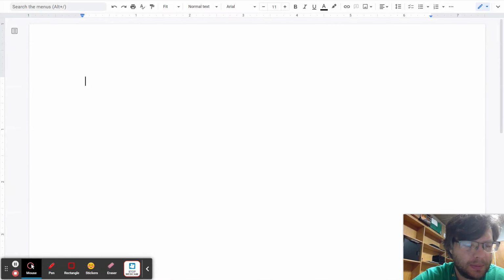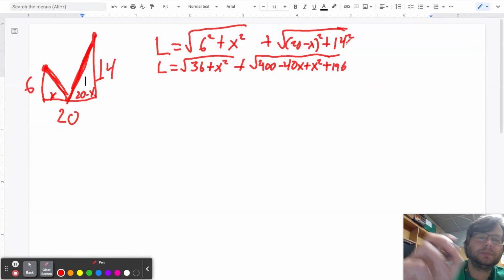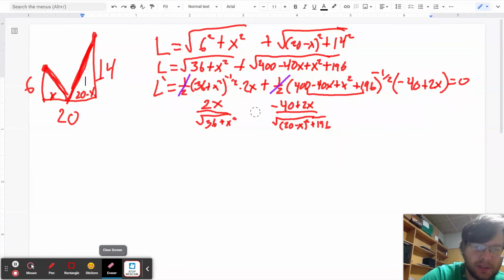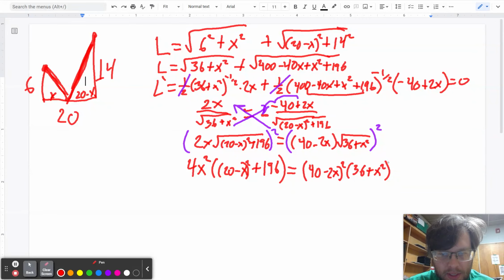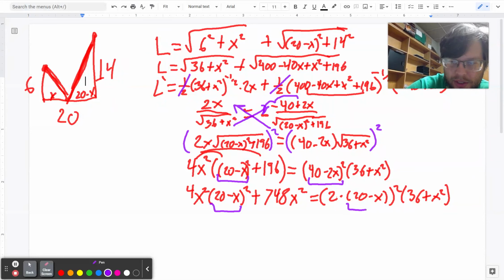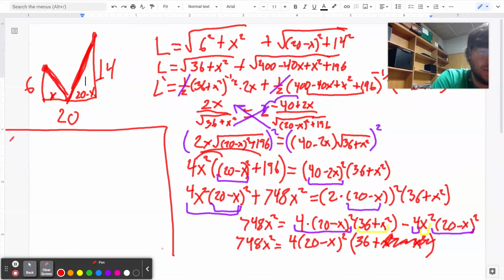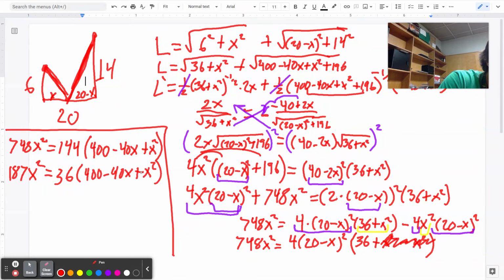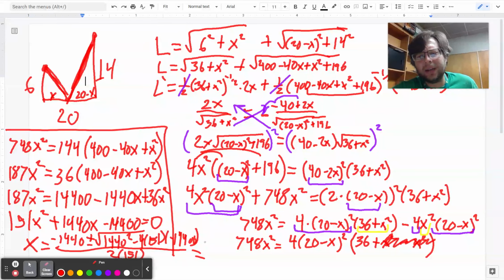Optimization: Exercise 4R Problem 4